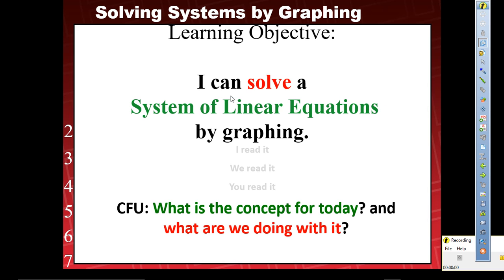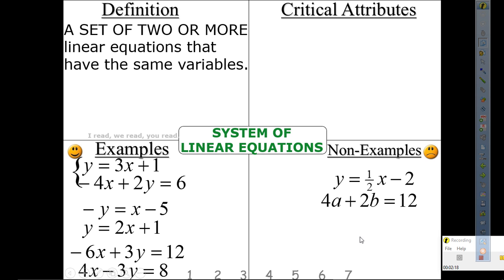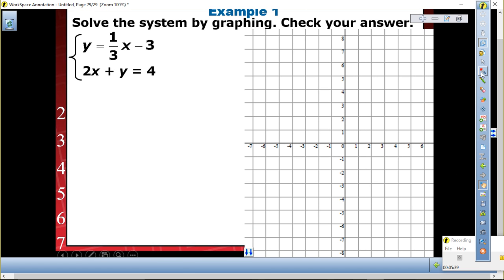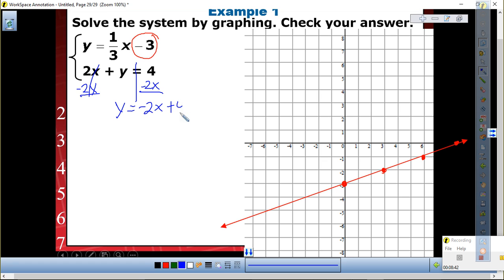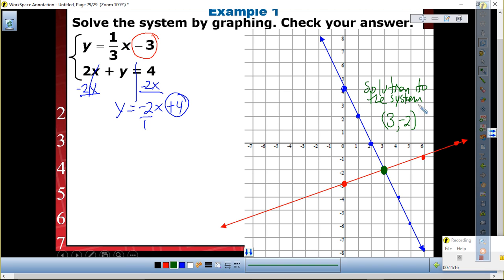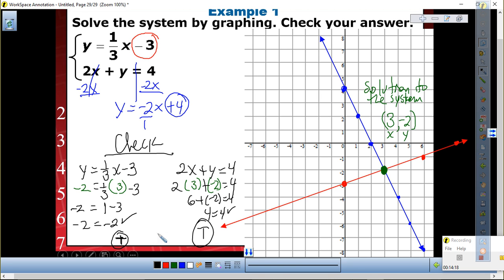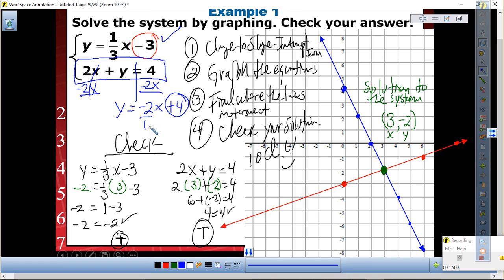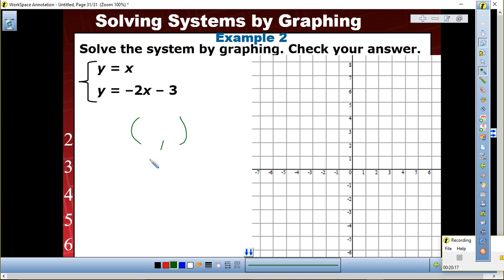Mr. Q's Solving Systems By Graphing